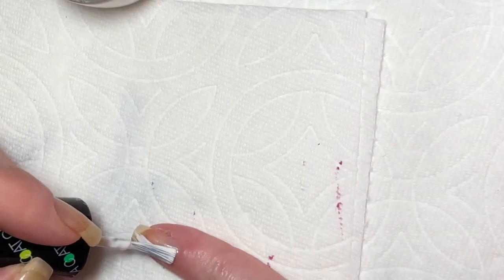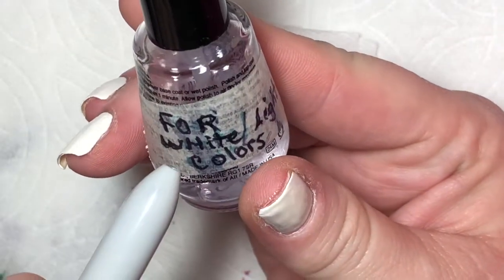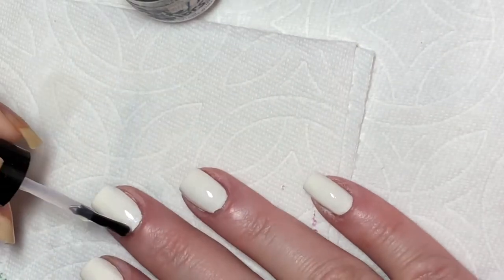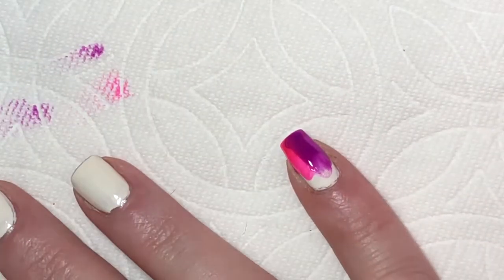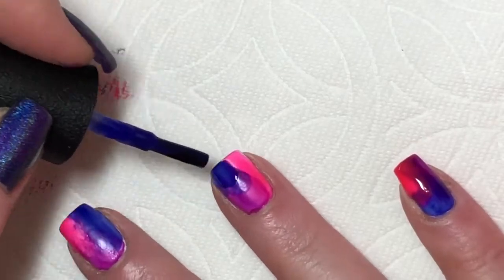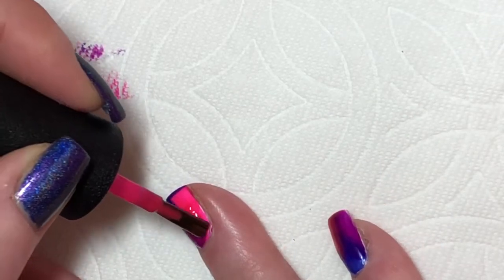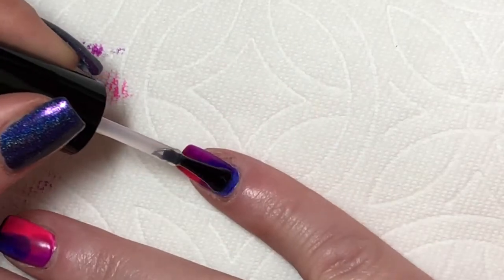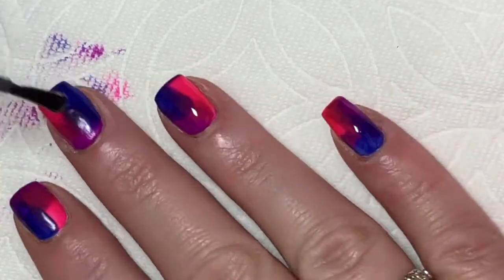Collab With Moonbaby Nails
Hi there 👋🏻 Welcome to Mrs K’s Korner. My name is Tammy. Today’s video is a collab with Moonbaby Nails. Our theme is Neon Holo Winter. Everything I used is listed below.

Items I Used:
OPI- Base Coat
Poshe Top Coat
OPI- Put A Coat On, Precisely Pinkish, Correctamundo
Essie-The Fuchsia Of Art
Nicole Diary Stamping Polish- Silver
BMC Stamping Polish- Bam! White
Out The Door-Northern Lights Top Coat
BMC Stamping Plates- BM-XL482, BM-XL485, BM-XL213
Sonia Kashuk Tools #27
Acetone
Cotton Claw And Cotton Balls
California Mango Cuticle Oil

Thank you for stopping by and spending a few minutes of your time with me.
~Tammy
Mrs K’s Korner

Links To A Few Of My Favorite Things:
Glittertastrophe:

I am not a professional. I am, however,  a lover of nail polish and nail art. I just want to share my love for them, my experiences, what works for me (and what doesn’t), and have a little fun along the way. Thank you so much for stopping by. I really do appreciate the time you spend with me.
~Tammy
Mrs K’s Korner

*Unless stated otherwise, all products used in my videos have been purchased by me, with my husband’s own money. 😝😂😇👍🏻 All opinions are my own and all reviews are my own honest opinion.